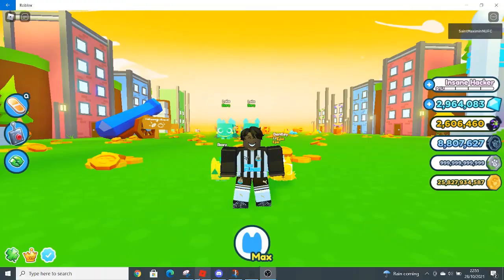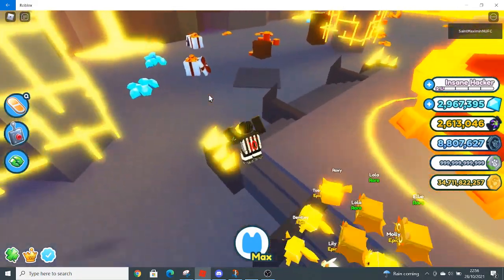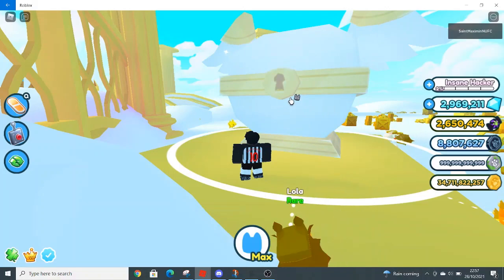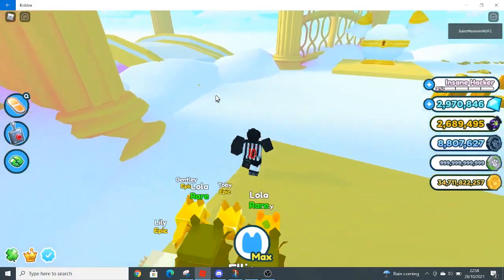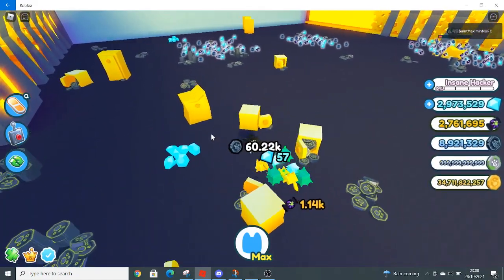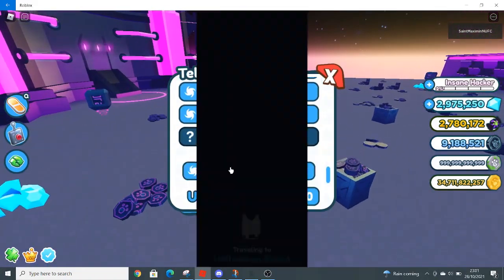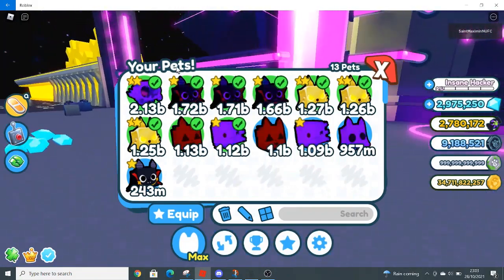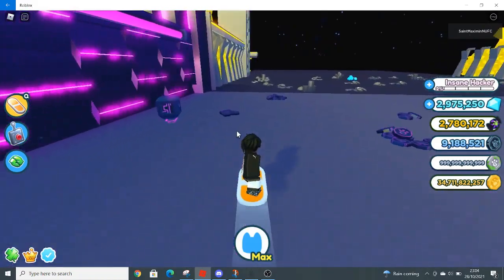FASTEST *CANDY* FARMING METHOD IN PET SIMULATOR X-(Roblox)